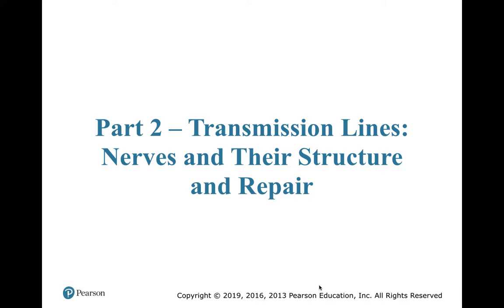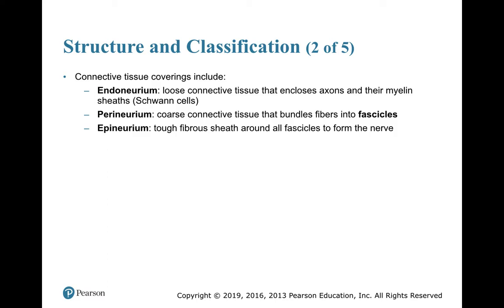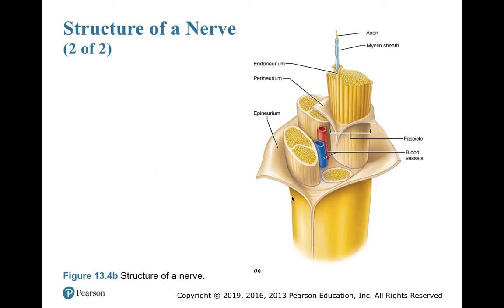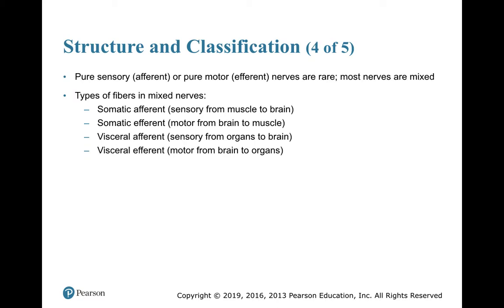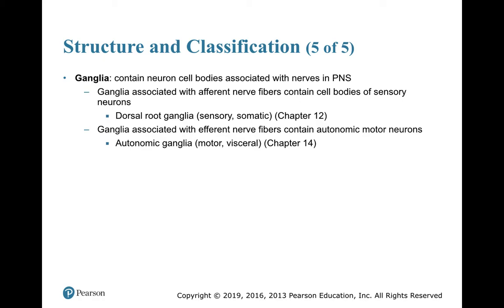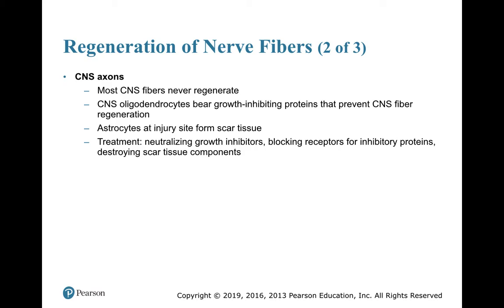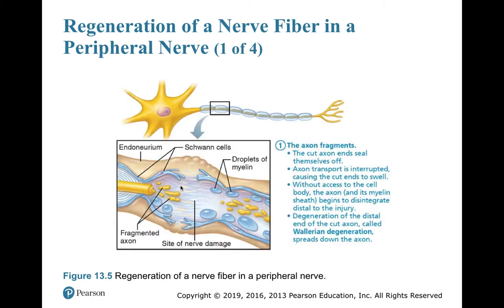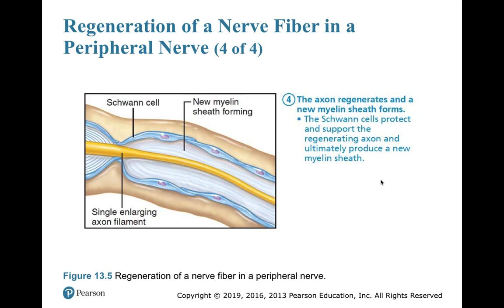PNS section 3